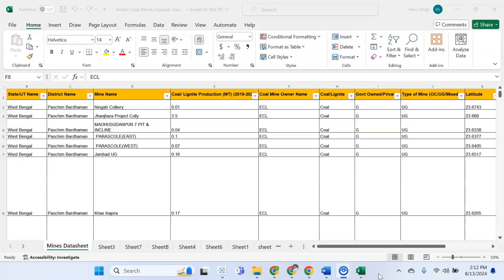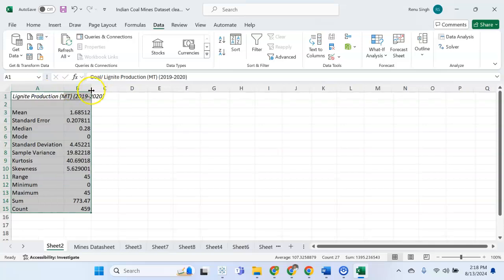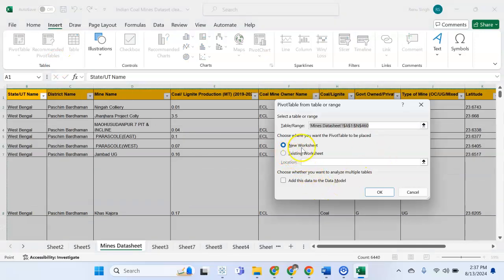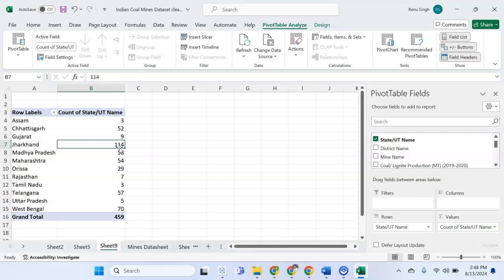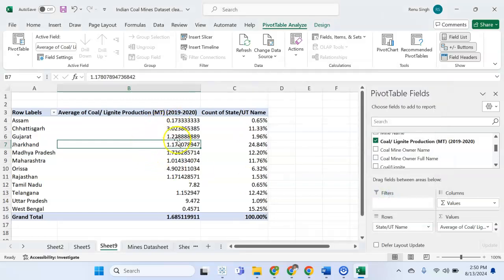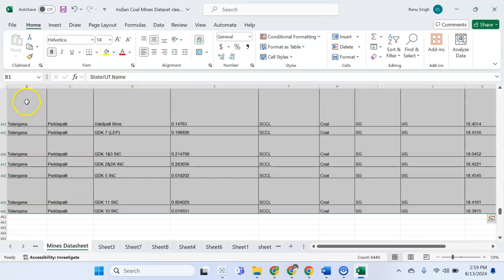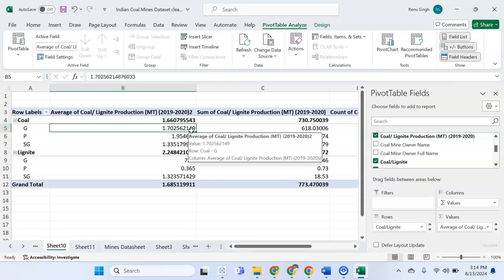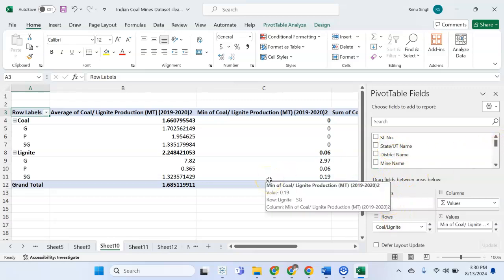Descriptive Data Analysis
Descriptive Data Analysis of quantitative and qualitative variables.